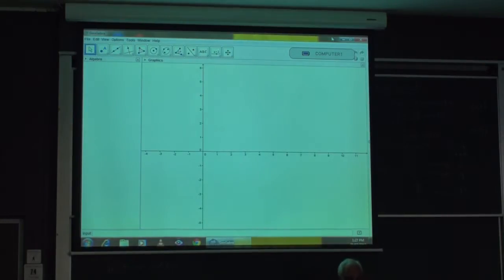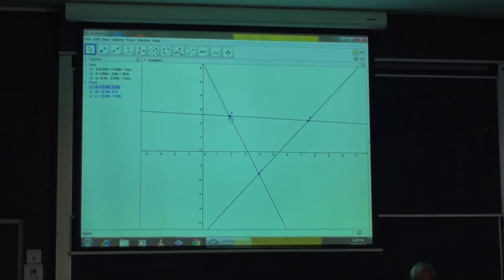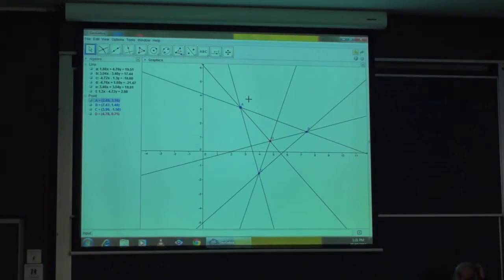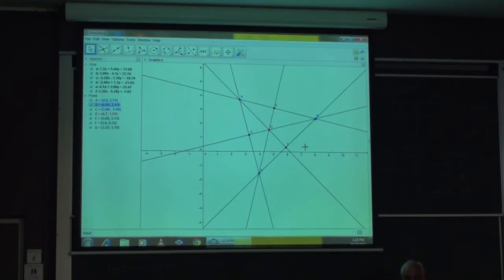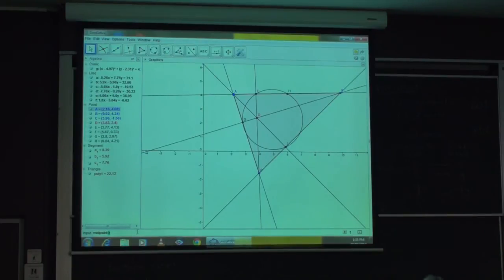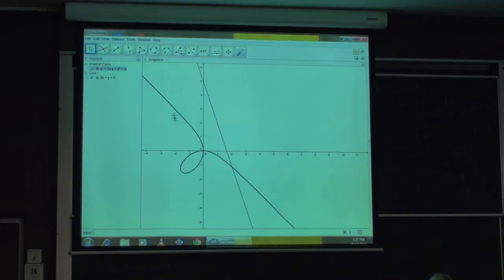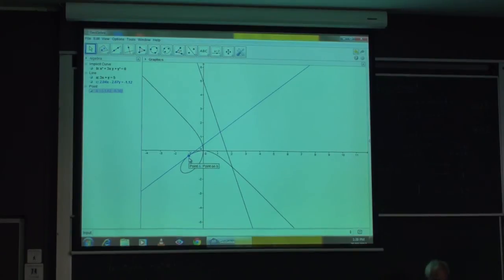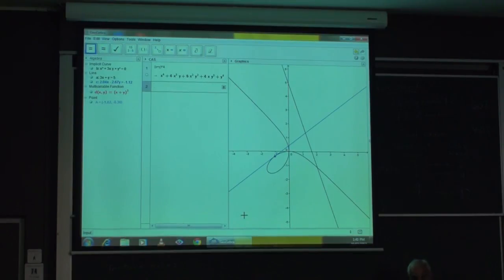Introduction to GeoGebra | Differential Geometry 2 | NJ Wildberger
GeoGebra is a dynamic geometry package, available for free, which allows us to easily make planar geometric constructions which are dynamic (move-able), and investigate associated algebraic formulas and relations. This short lecture gives a brief introduction, since we will be using this software for visualization in this course. We illustrate the program by constructing the nine-point circle of a triangle.

It is highly recommended that you download the software (free) and play around with it if you do not already have it.

Video Contents:
00:00 Introduction to GeoGebra
01:20 Making a construction via point tool
04:22 Creating a new tool
06:20 Creating a circle through three points
08:00 Midpoints
09:15 Creating  a cubic curve via an equation (Folium of Descartes)
12:35 Algebraic manipulations